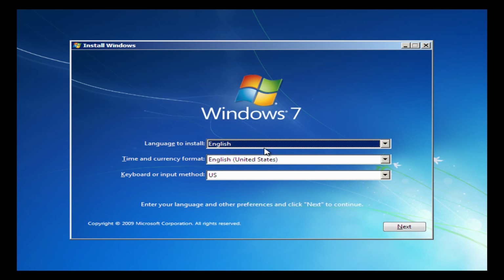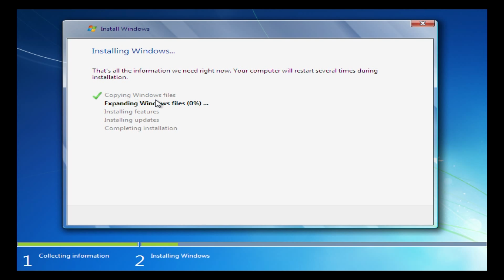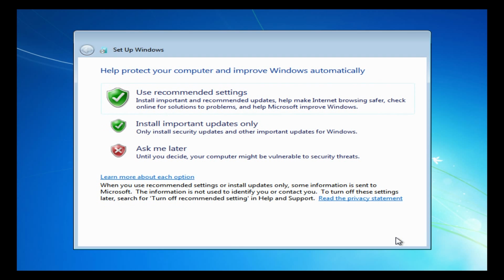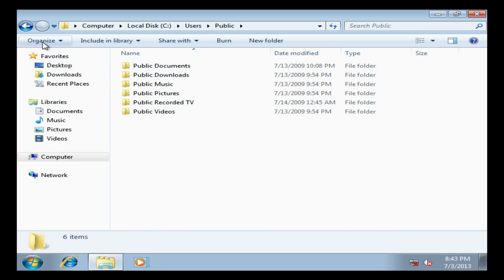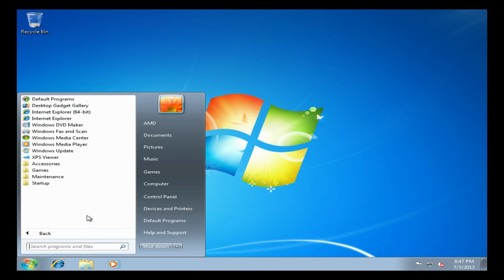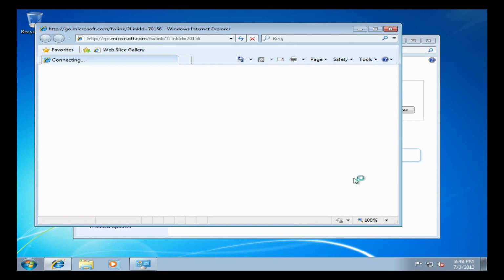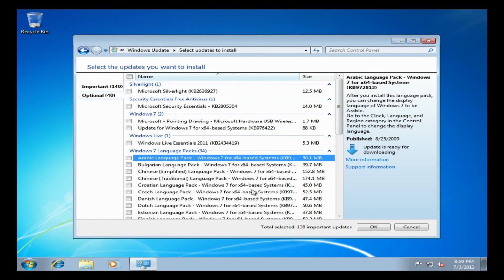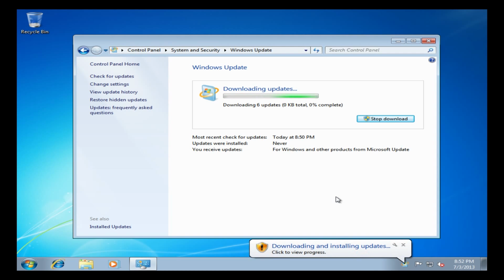How To Install Windows 7 - Anyone can do it! - TimmyTechTV